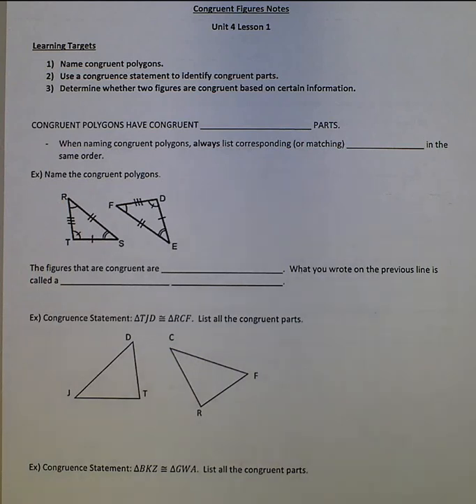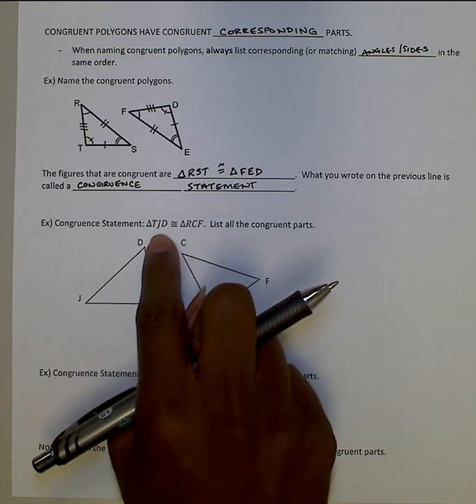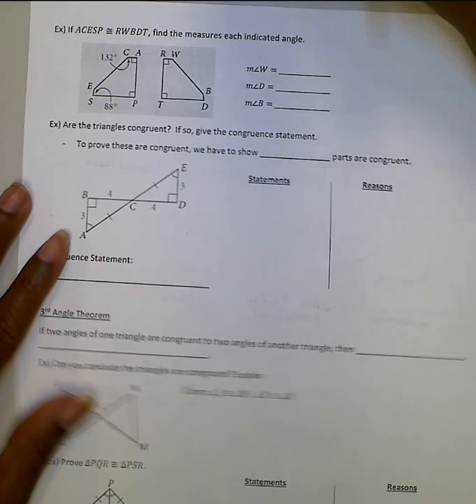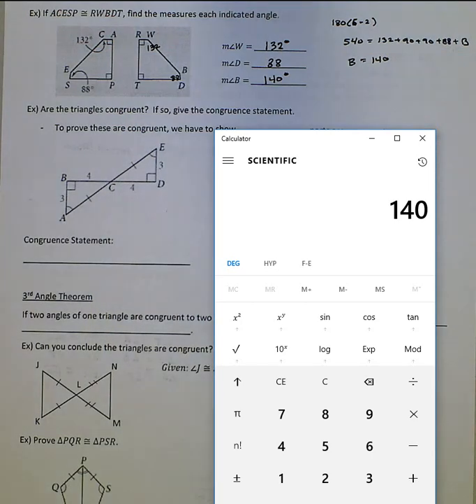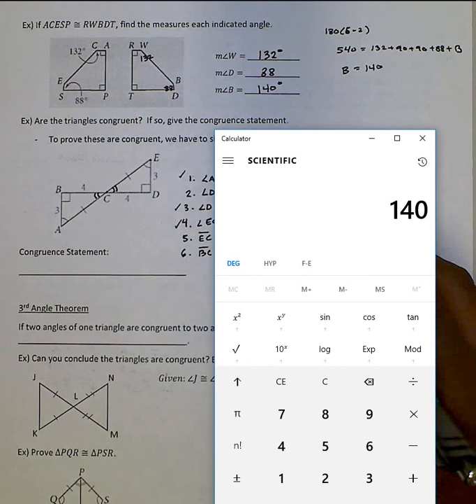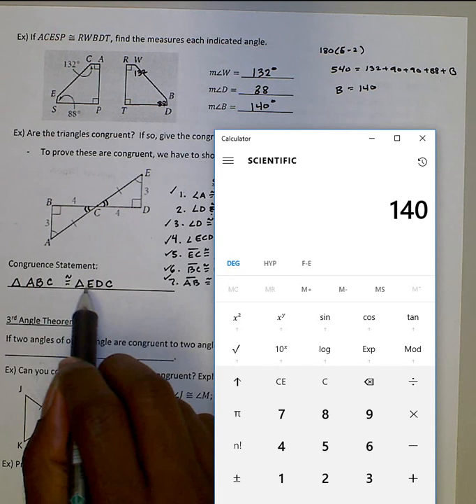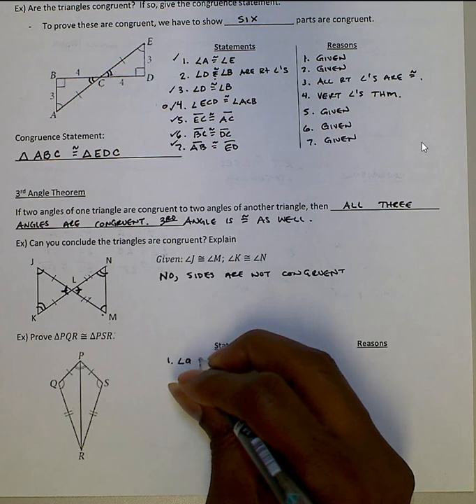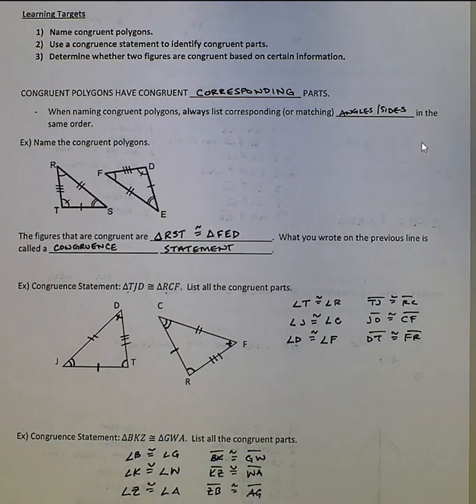Unit 4 Lesson 1: Congruent Figures